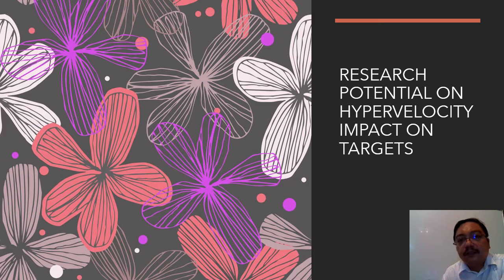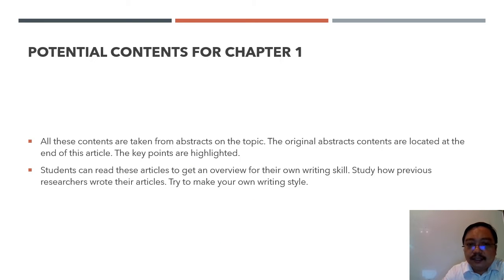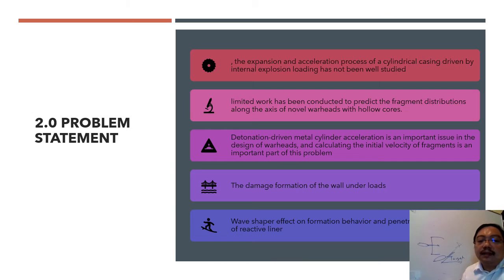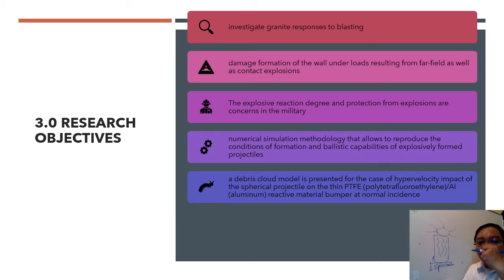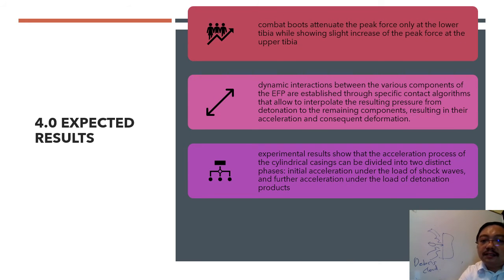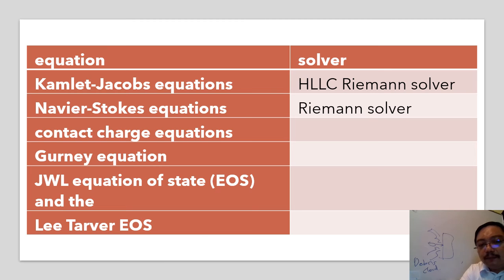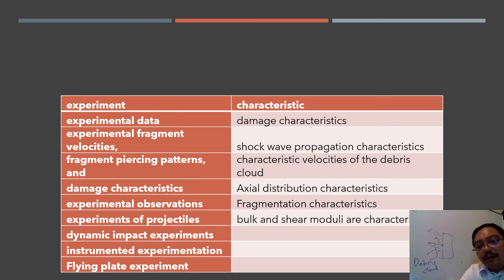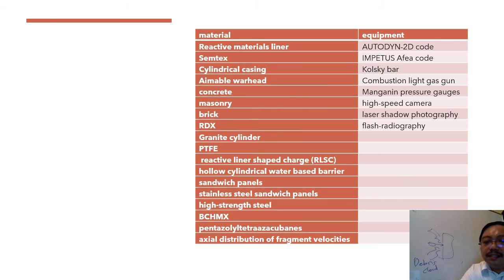Research Potential on Hypervelocity impact on targets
This video is made to help potential students doing research on Hypervelocity on targets. Students can use this article contents as guidance to do their research. In this articles are collection of journals taken from Sciencedirect. The author had done analysis on the subject matter. The author had listed the methods, equipment, finite element methods, materials and many more tools to help students doing their research. Potential students can use this article to discuss with supervisor about their research

You can get the full document in PDF at